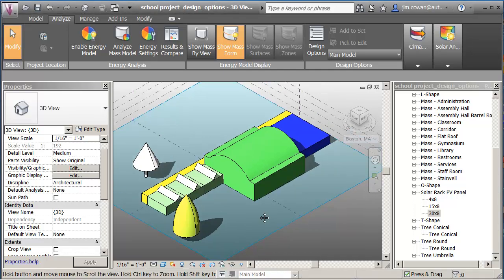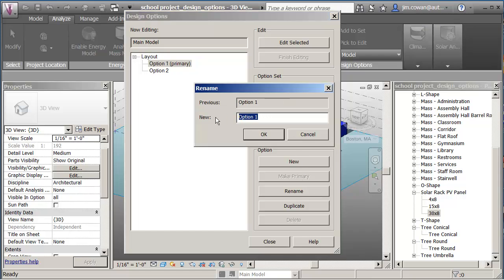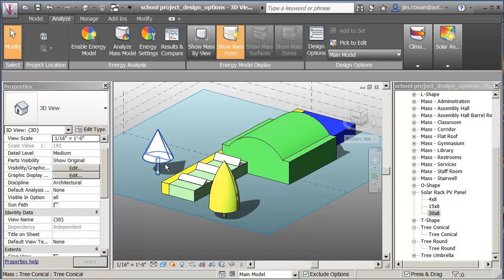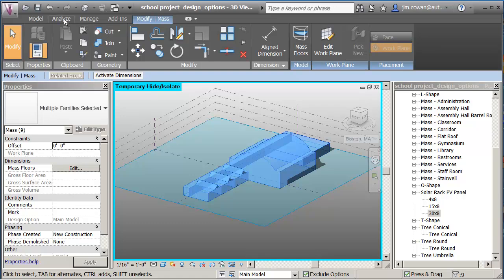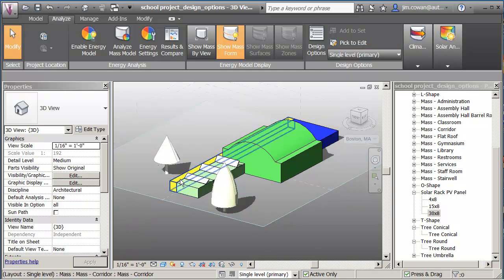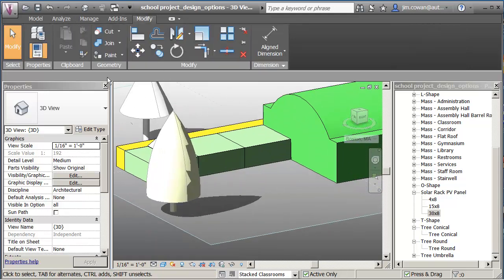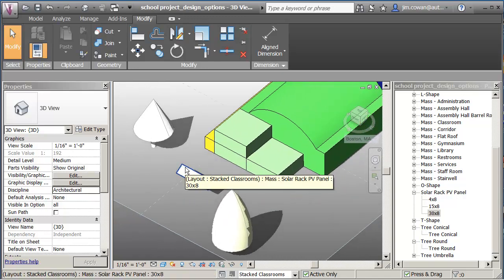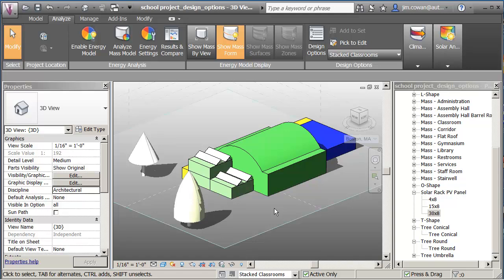Utilizing Design Options in Vasari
Learn how to create conceptual models of buildings in Autodesk Vasari
Part 3: Utilizing design options